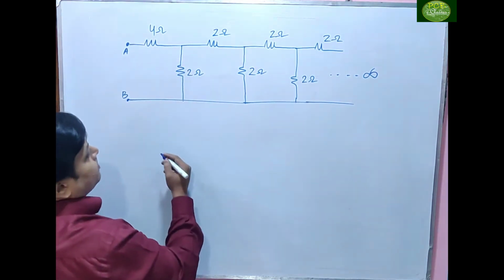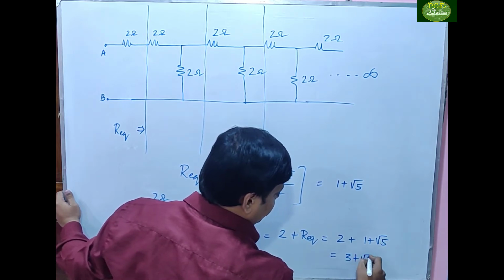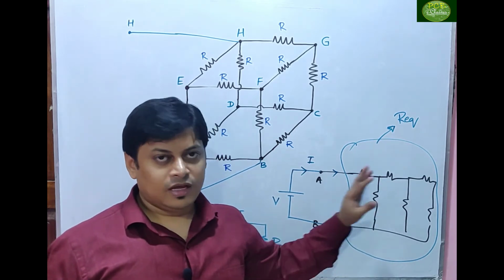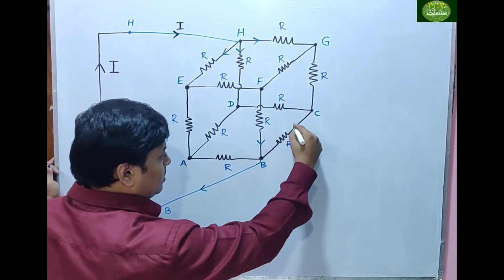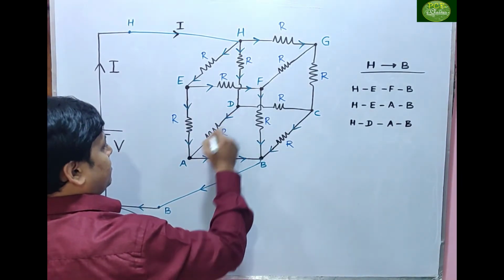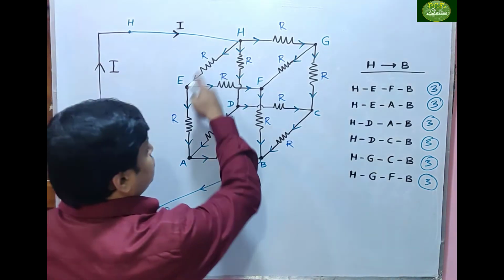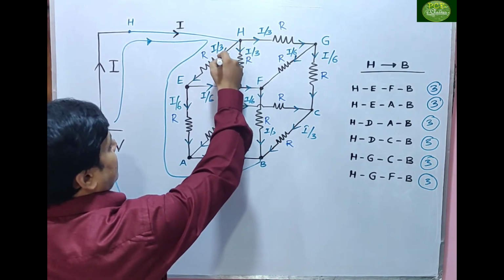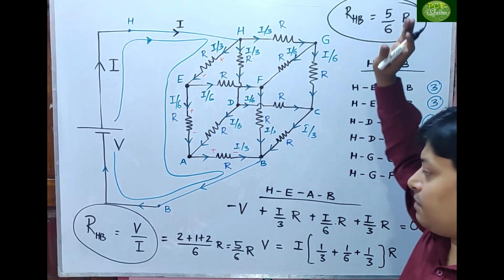PRACTICE SESSION 6 EXCEPTIONAL EQUIVALENT RESISTANCE PROBLEMS (CONTD..)[ ON CUBE ]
Topic -- PRACTICE SESSION 6 EXCEPTIONAL EQUIVALENT RESISTANCE PROBLEMS (Contd..)